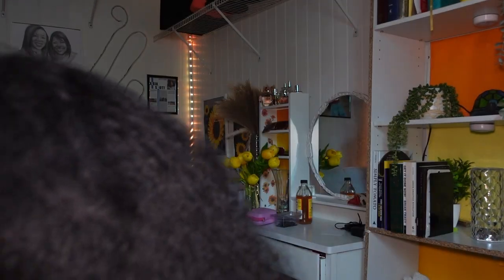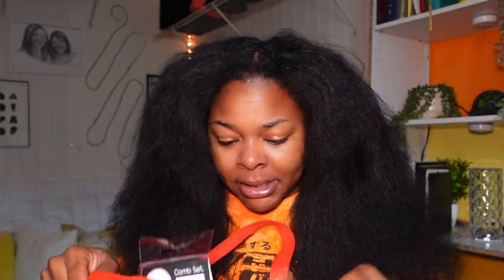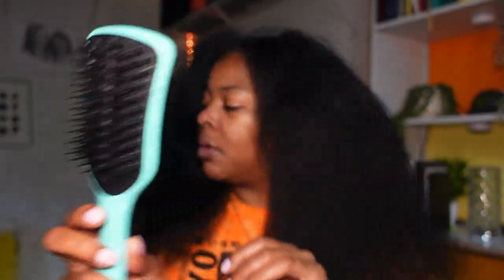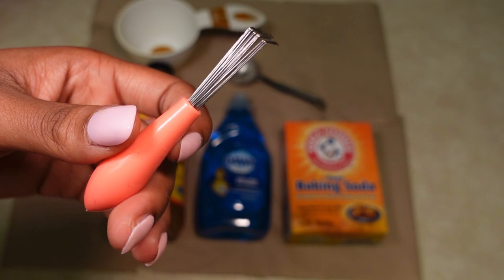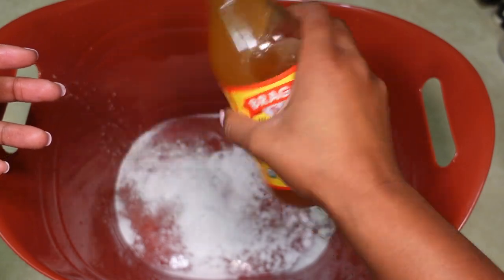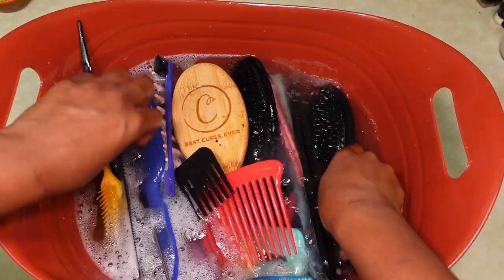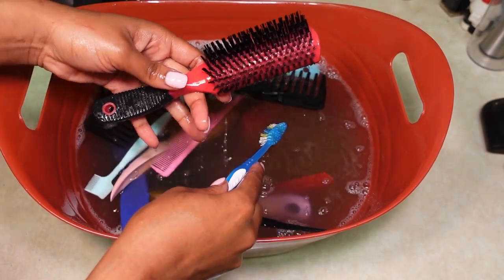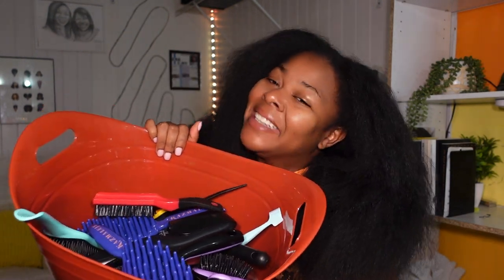The Easiest Way to DEEP CLEAN Hair Brushes & Combs for Healthier Hair and Scalp!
It’s that time again where we need to deep clean our brush and combs! This is essential to having healthy hair and scalp! If you don’t deep clean your brushes and combs you’ll be putting dirt, grim, build-up, old products and dead skin cells back into your hair which can lean to unnecessary hair fall, dandruff and an unhealthy scalp!

The ingredients I used were Apple Cider Vinegar, Dawn Dish Soap and Baking Soda! When baking soda is mixed with vinegar the acid breaks down baking soda causing a chemical reaction which releases carbon dioxide gas, This helps life dirt, grease and grim from the surface.

Some of my favorite hair brushes and combs:

Brushes Cleaning Tool

Kazmaleje KurlsPlus Hair Comb

Felicia Leatherwood Detangling Brush

Tangle Teezer | The Ultimate Vented Hairbrush

Parting Comb

Sign up for a 1:1 Curly Call Consultation:
We'll hop on a zoom call together, discuss your hair concerns and create a customized game plan for you and your curls! Any problems that you are facing we will solve them together

Download my Natural Hair Ebook - How to Achieve the PERFECT Heatfree Curly Hairstyle All Week Long With Minimum Maintenance

ULANZI RGB Video Lights
Rechargeable Clip on Video Light

 ———Fun Facts about AsAlwaysAleia———

                                                                                   Age: 29
                                                                           Hair type: 4A
                                                                          Hometown: Philadelphia, PA